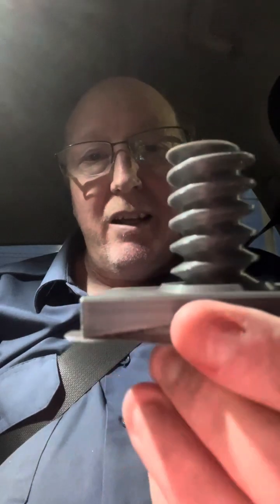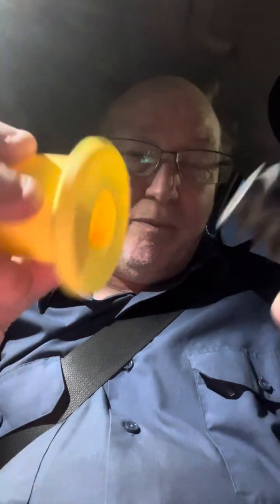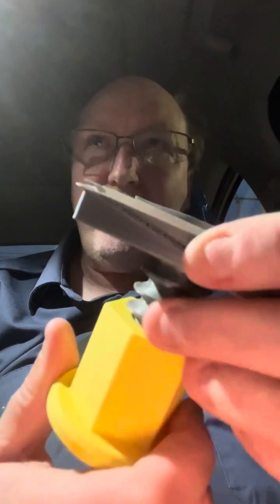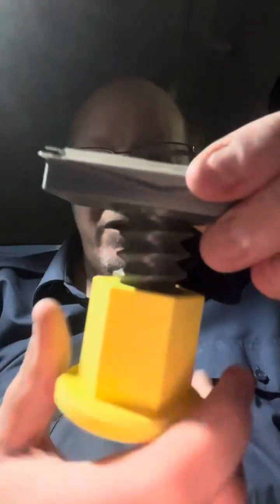3d printing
Just my thoughts on 3d printing.